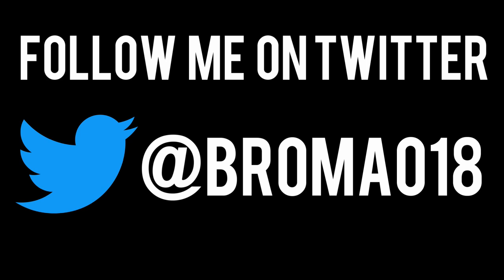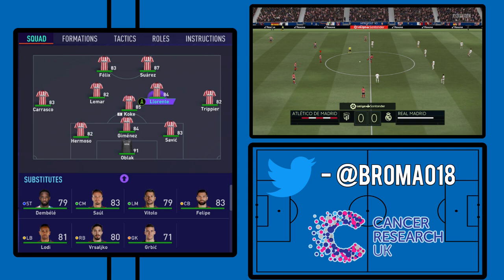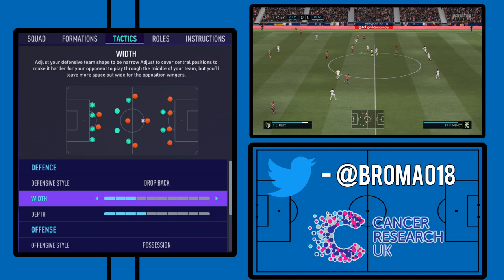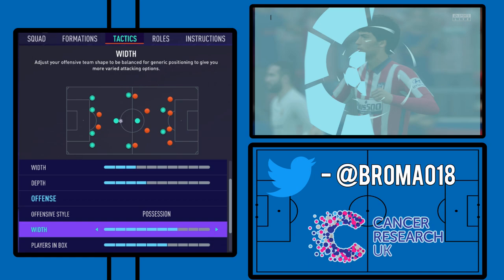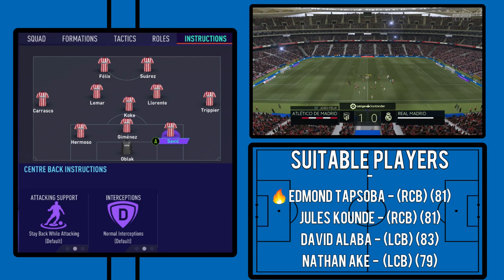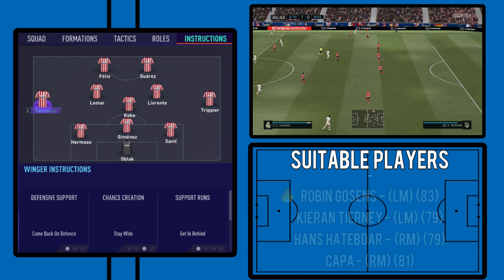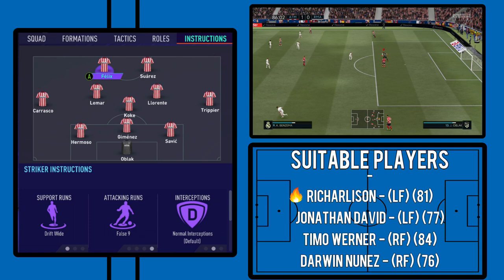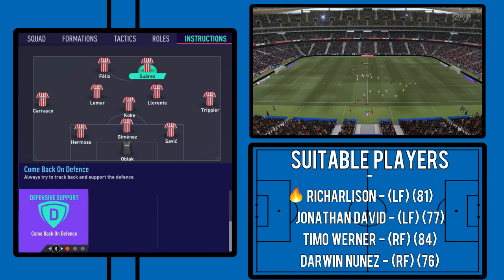Recreate Diego Simeone's Atletico Madrid Tactics in FIFA 21 | Custom Tactics Explained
In this video, I show you how to recreate and adapt Diego Simeone's 3-5-2 tactic for Atletico Madrid.

We all know the hallmarks of a Simeone team by now; they're extremely good out of possession, particularly in their own half. When they lose the ball, they regain their shape and form a mid-to-low block - becoming extremely difficult for opponents to break down.

It's in possession that has seen such a change compared to the old 4-4-2 system. Atletico have become slightly more possession orientated since the addition of Luis Suarez to the team. They are slightly less reluctant now to simply go direct and try and play the ball in behind - instead looking to play it through the thirds and up the field with more patience if and when possible.

The 3-5-2/5-3-2 allows them to crowd out the central areas of the pitch more to supplement this, but retain their width with the wing backs like Kieran Trippier and Yannick Carrasco.